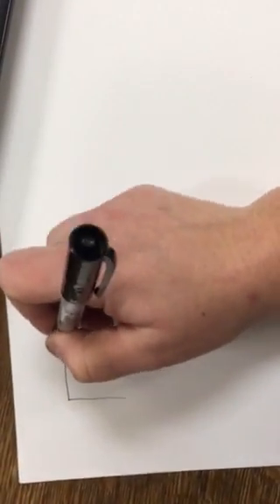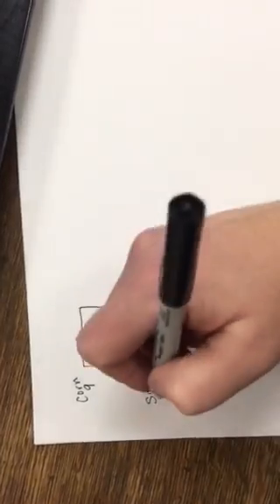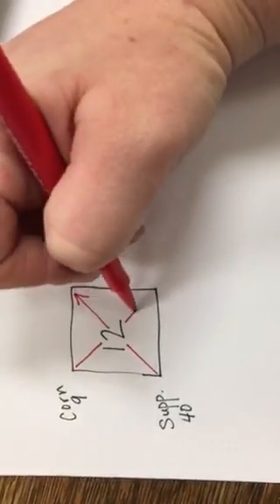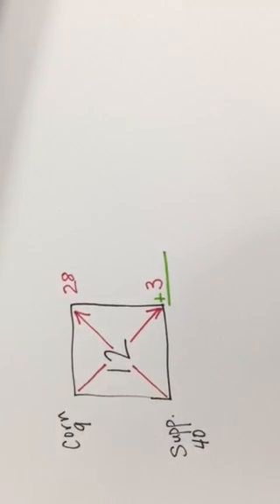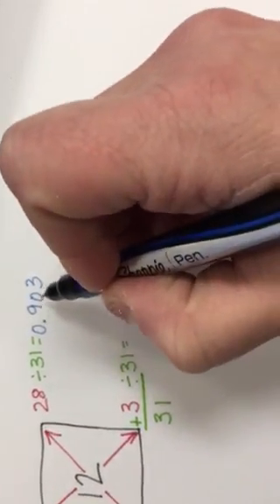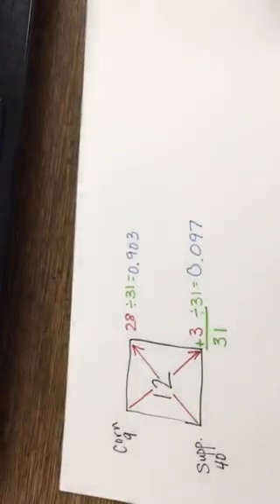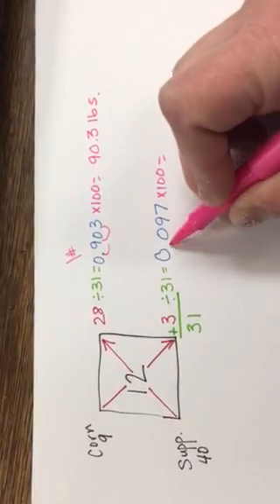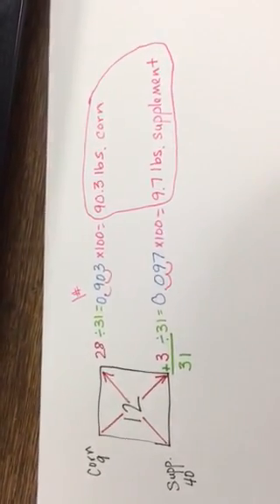Simple feed rations how to